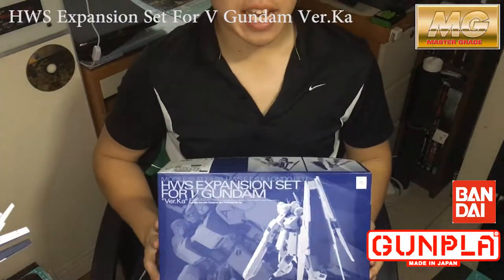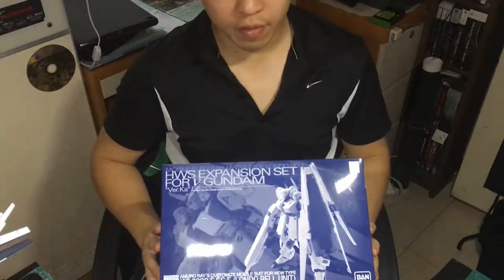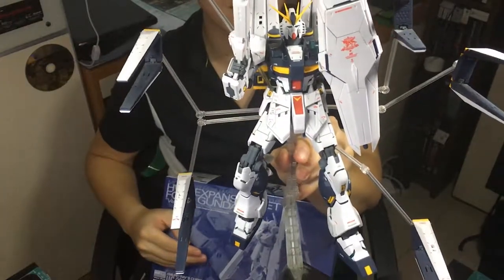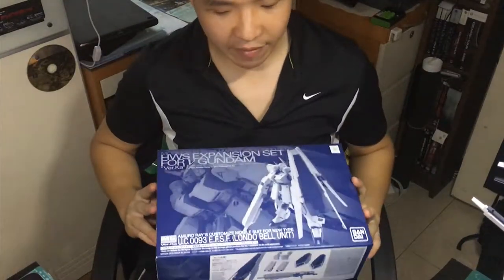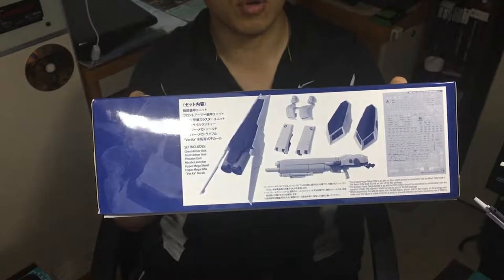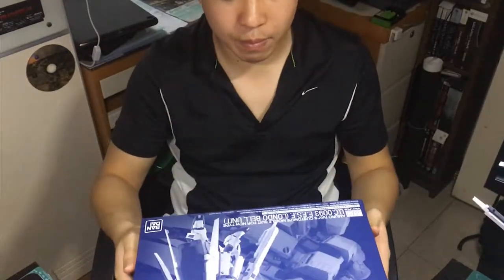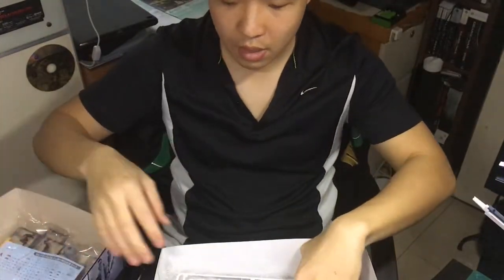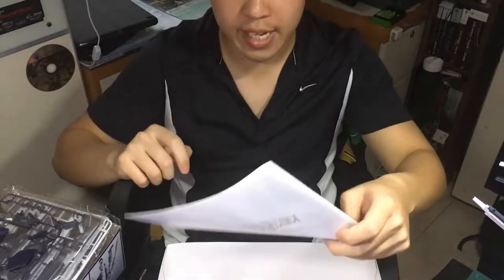MG 1/100 V Gundam HWS Expansion unbox review!!!!!!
This video is about the recent release of the HWS expansion pack for V Gundam! MG 1/100 V Gundam HWS Expansion unbox review! So I hope you guys enjoy it, and I will do more of unbox review for gundam figures in the future.